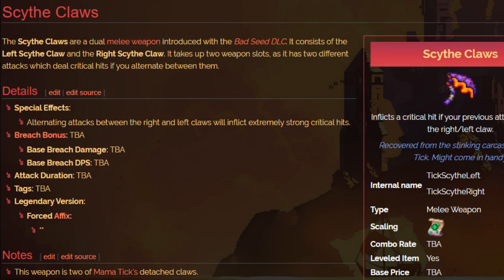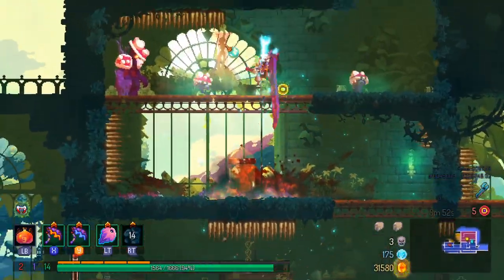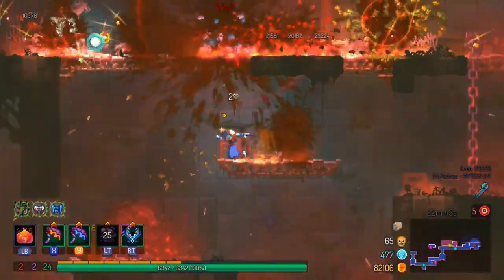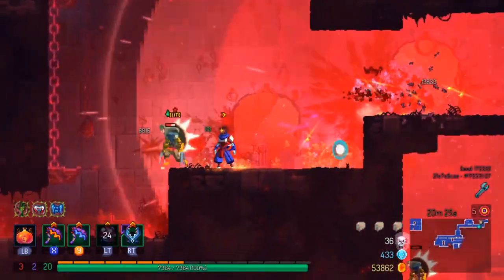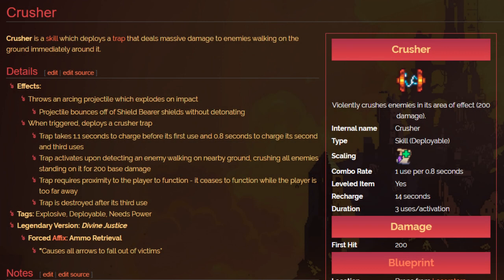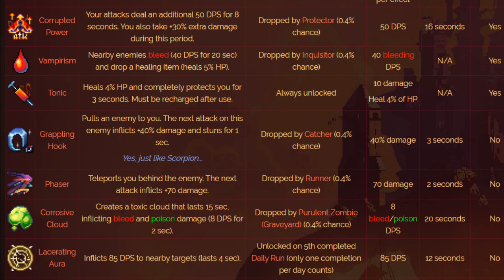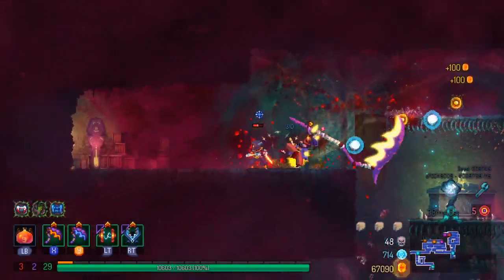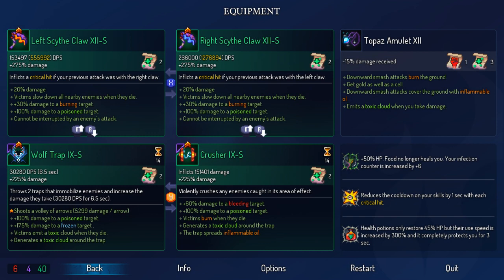most POWERFUL weapon in the game: scythe claws | dead cells strategy guide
What do you get when you can get over a million base damage? Weelllllll you get a ridiculous weapon. Dead Cells has NEVER had a weapon like this before in any way, shape, or form. I love this weapon so much, even with its few drawbacks. This is a guide that will show you how to effectively use the Scythe Claws: what it's good at, what works well with it, and what to avoid.

Mistakes in the video: Besides smaller editing things, I call Ice Armor Ice Body. I used to play a ton of competitive Pokemon so that's where that comes from. Dead Cells is basically Pokemon but with more death. I also mentioned my Twitter twice at the end. Meant to say Twitch.